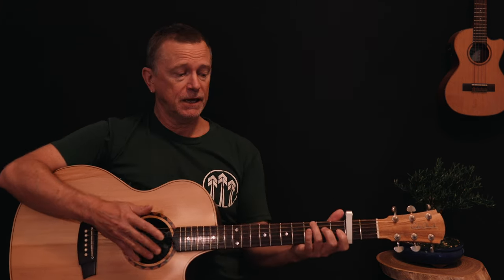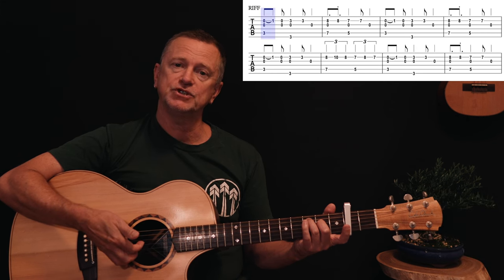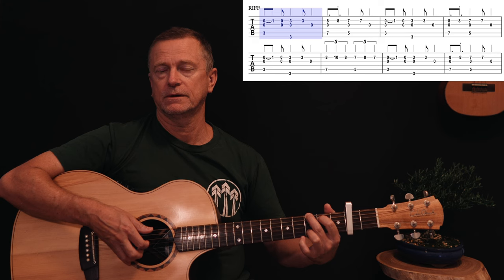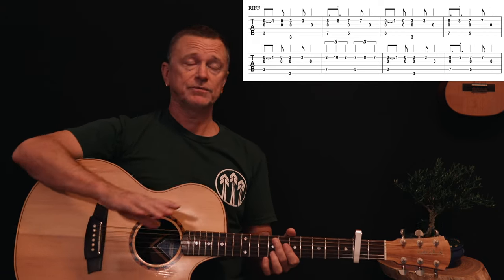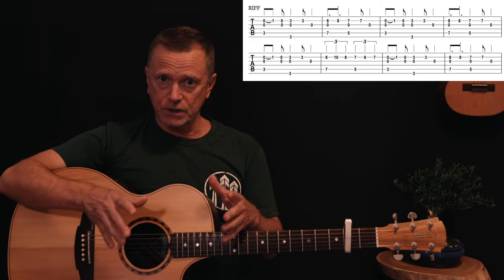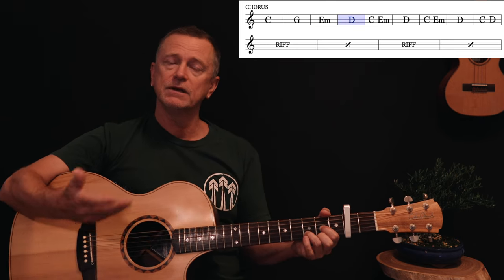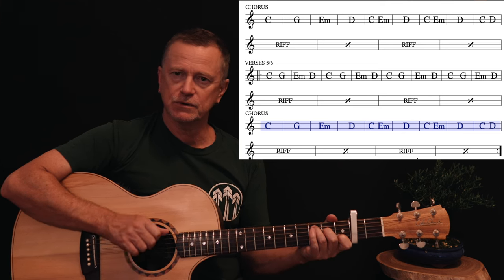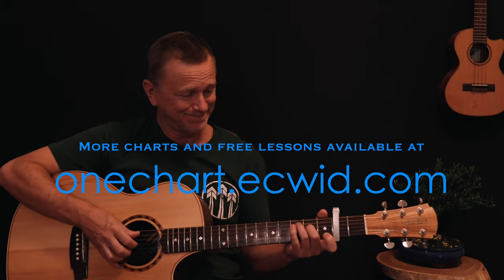Fast Car Tracy Chapman guitar lesson tutorial [free tab]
Tracy Chapman's Fast Car is a monument to storytelling and beautiful simplicity. It's a riff that every guitarist should know: based around the chords, it's elegant and easy to play. the beauty of it is in its sparseness and requires a relaxed and delicate touch. Which are two things that every player should attain - even if we can't sing like an angel.

00:00 introduction
00:44 Chords
01:27 The Riff
04:58 Riff Variation
05:47 Verse
06:42 Chorus
07:44 Chorus strumming